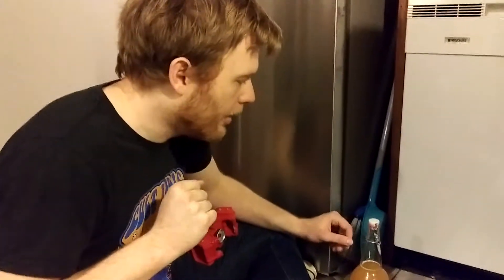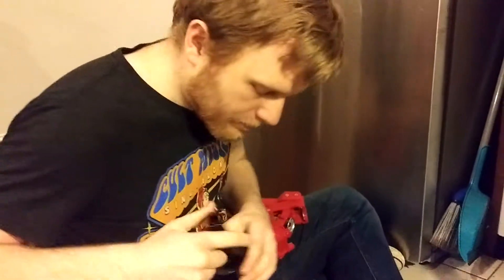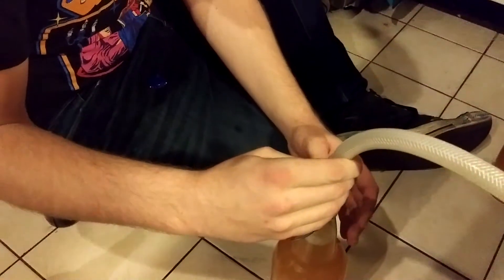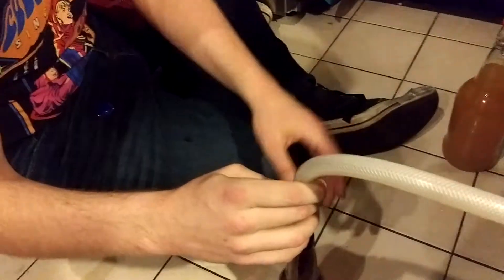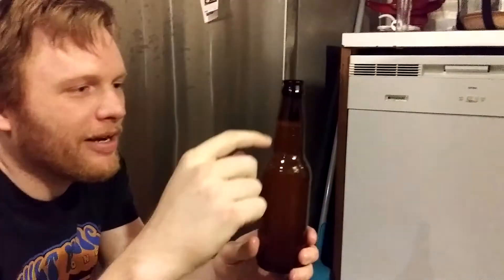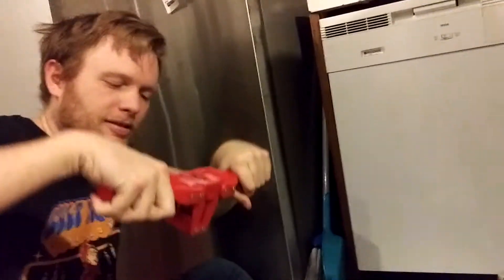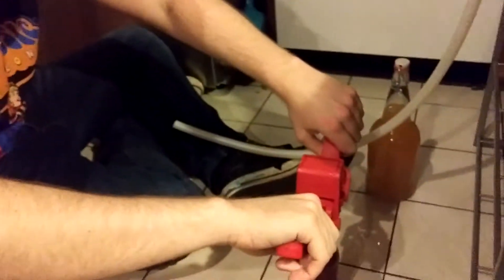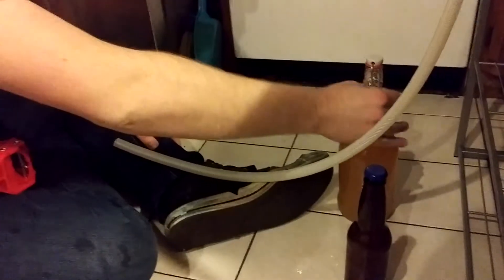Brewing hard cider! Time to bottle!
The (almost) final product! It's gon get messy!